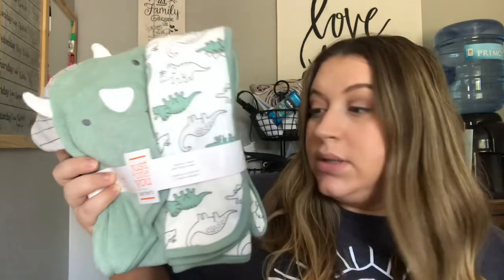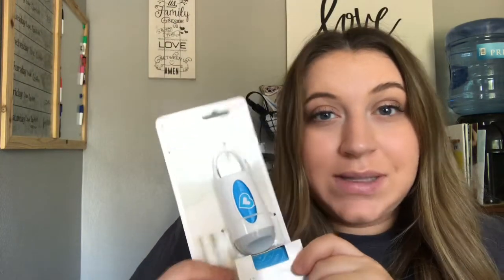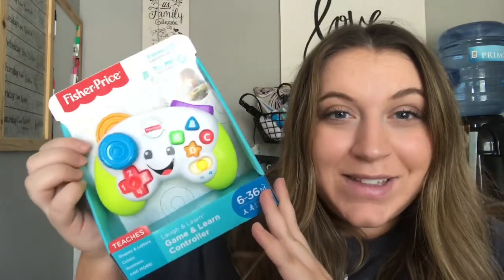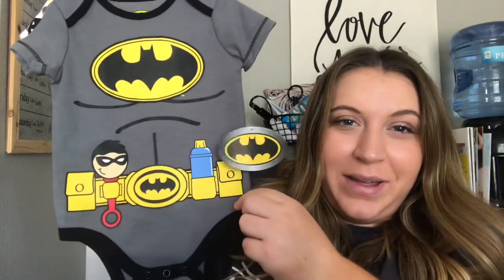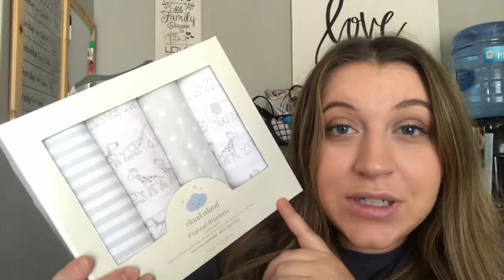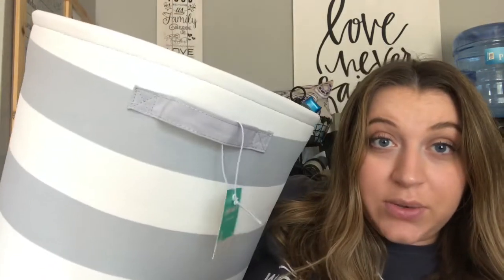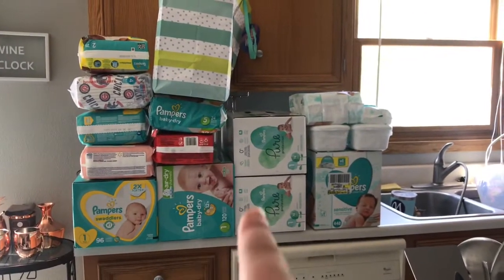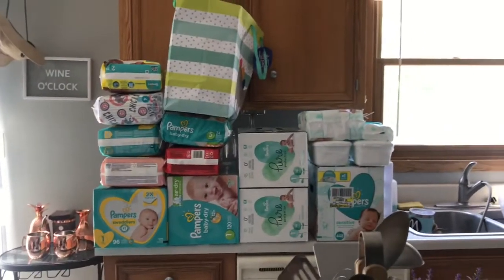HUGE BABY SHOWER HAUL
Check out everything we were given at our baby shower!